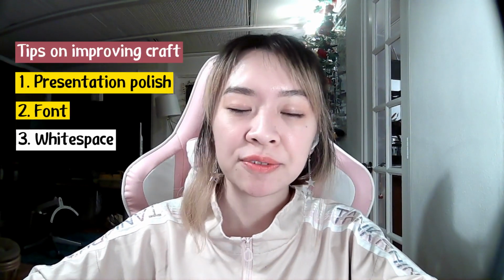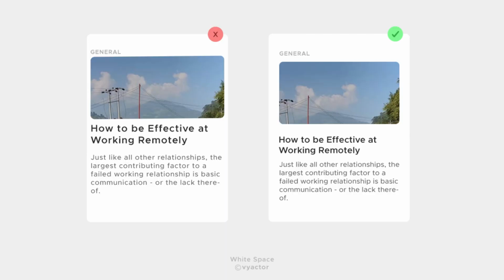4 secret tips for UX interview presentation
0:38 Part 1: Evaluating portfolios
1:47 Secret tips on creating good presentations
1:55 Tip 1: Create a slide deck to tell an engaging story
3:17 Tip 2: Craftsmanship
   3:55 Presentation polish [Craftsmanship]
   4:15 Font [Craftsmanship]
   4:51 Whitespace [Craftsmanship]
   4:56 More visuals & less text [Craftsmanship]
   5:18 Concise [Craftsmanship]
   5:29 Structure [Craftsmanship]
6:35 Tip 3: Engage the audiences
7:40 Tip 4: Storytelling

About Me
I'm a UX Designer based in the San Francisco bay area. I have extensive knowledge and experience with driving and applying user-centered design processes across business units and product verticals. And I am also passionate about helping designers break into the market and grow in their career journey. I hope my videos are helpful for your career :)